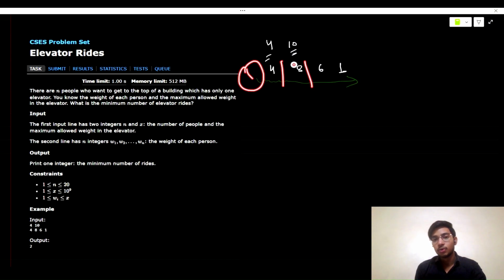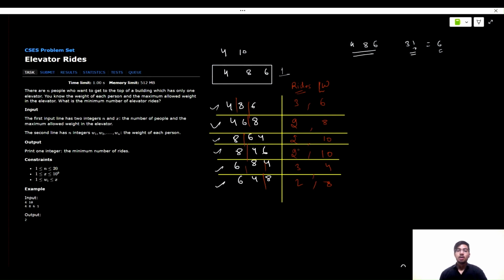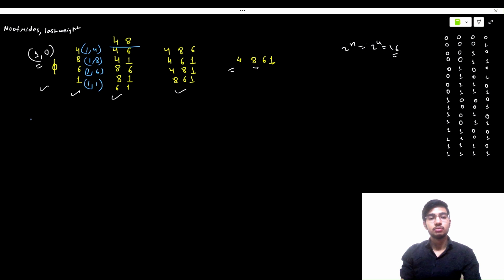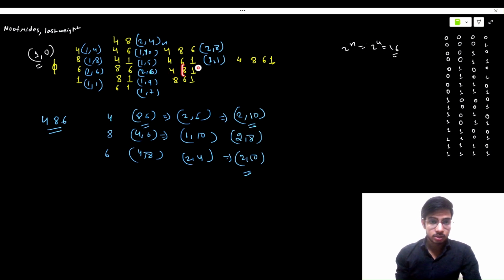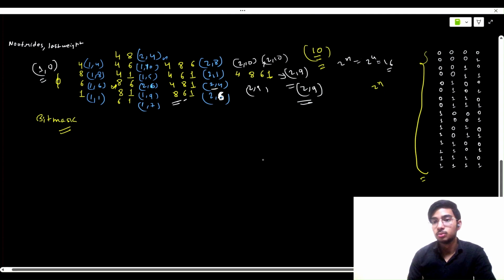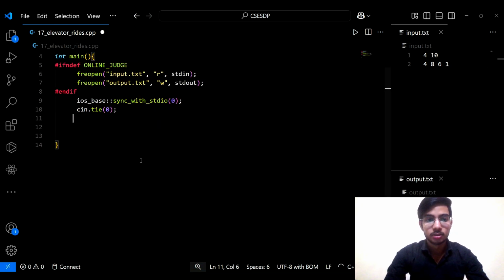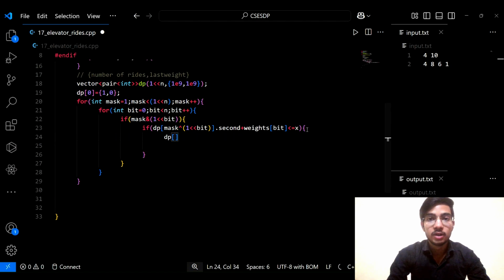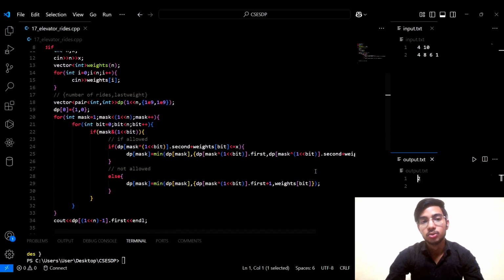Elevator Rides || II CSES PROBLEM || Dynamic Programming || C++ Implementation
Hello, Everyone. In this video, I discussed the solution to the CSES problem of elevator rides.